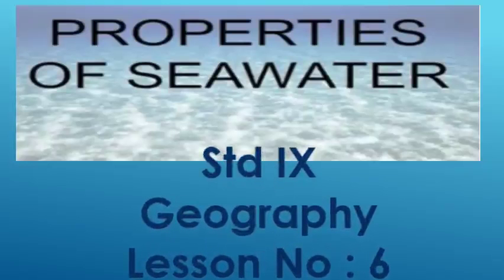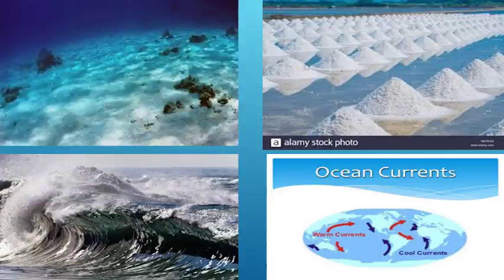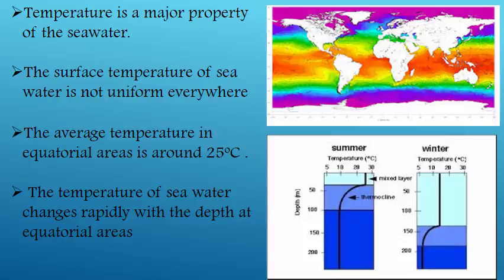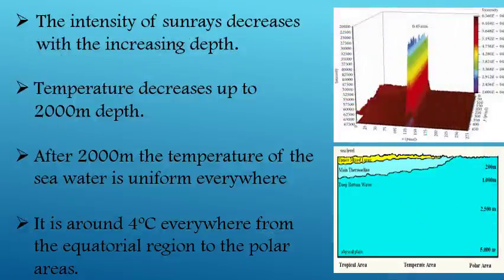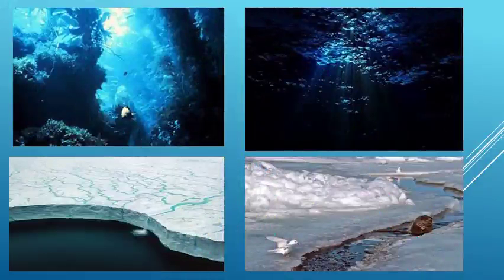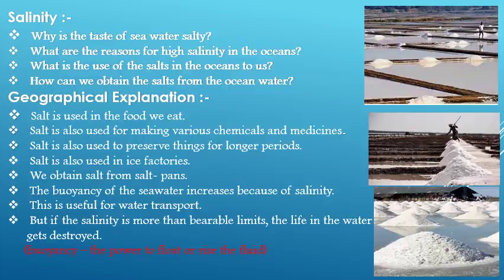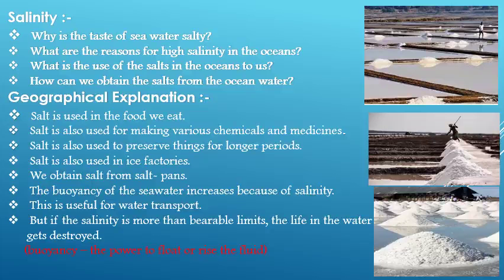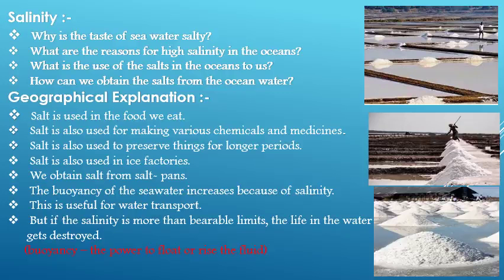9th Geography Lno 6 Part 1 1